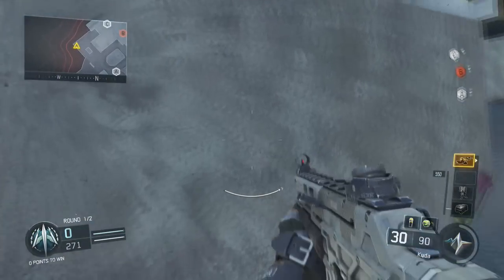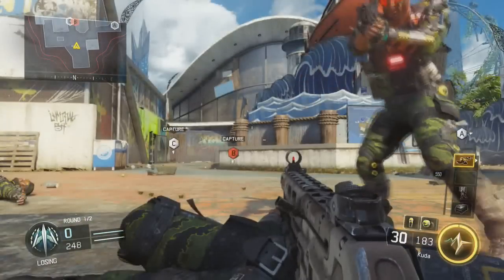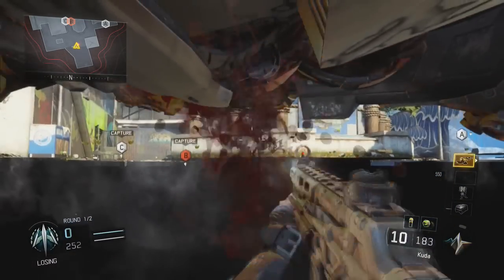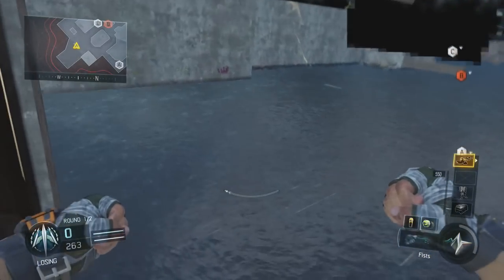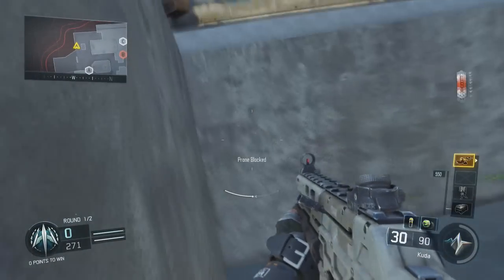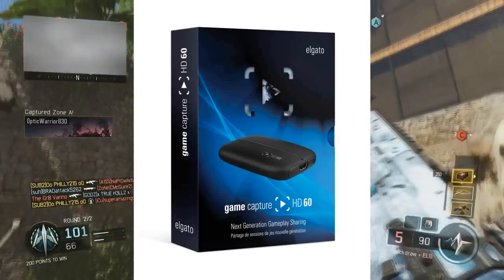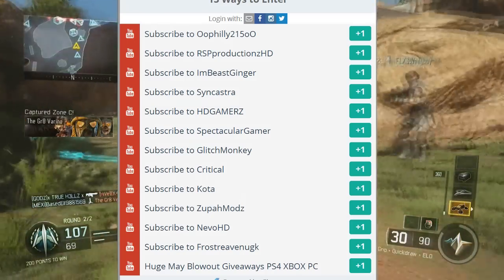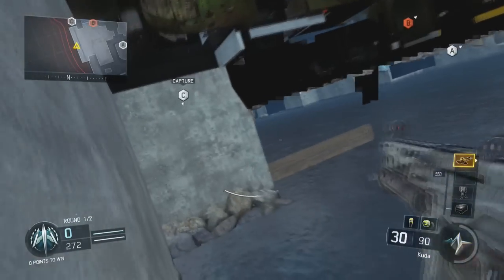Call Of Duty Black Ops 3 - Under Aquarium Wallbreach Glitch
Call of duty black ops 3 new secret hidden under aquarium wallbreach glitch out of the map under the map cod bo3 glitches & hiding spots
llamado de operaciones negro Duty 3 glitches Call of Duty Black Ops 3 Pannen Call of Duty Black Ops 3 pépins